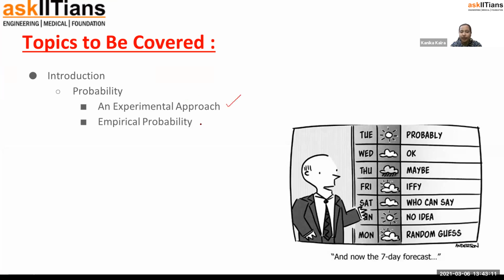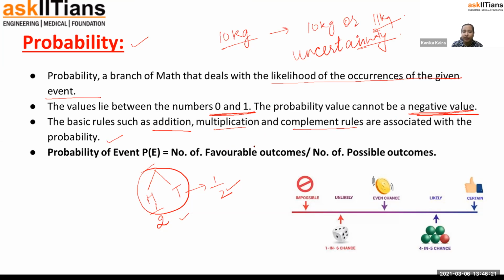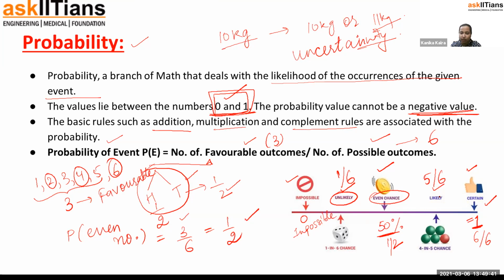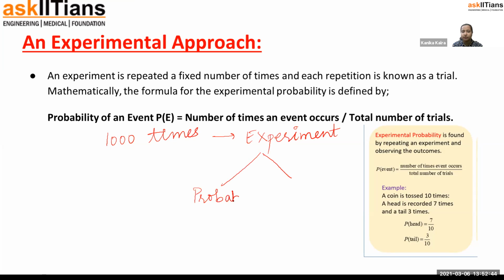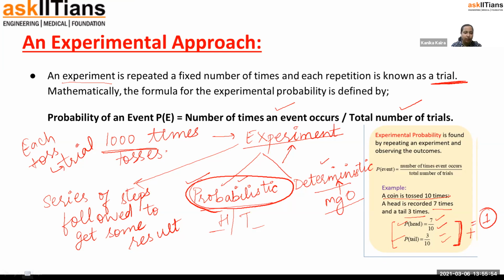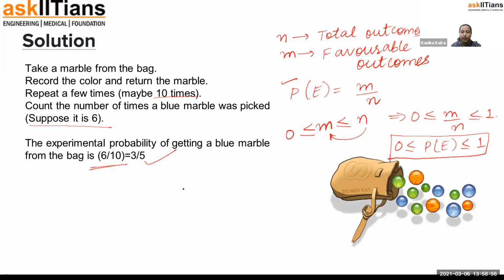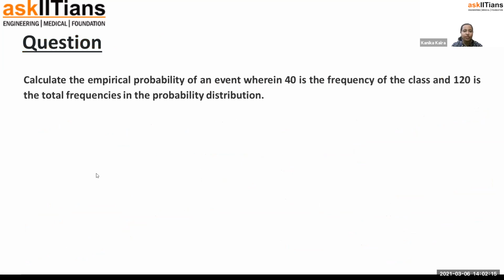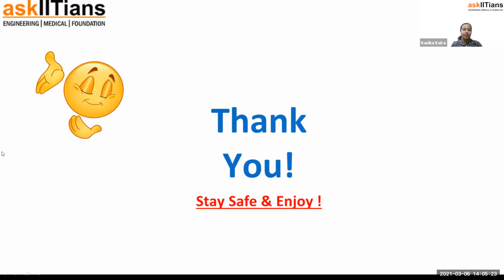Introduction |Lecture-1| Probability| Maths | Grade- 9 | JEE | NEET | Olympiads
🌟 Introducing AskIITians YouTube Channel Playlist for Class 9th Math -Probability🌟
kanika kalra mam has explained Probability | Introduction, Probability – an Experimental Approach, Empirical Probability

For more information on force and pressure, refer to our revision notes on Class 9 Maths